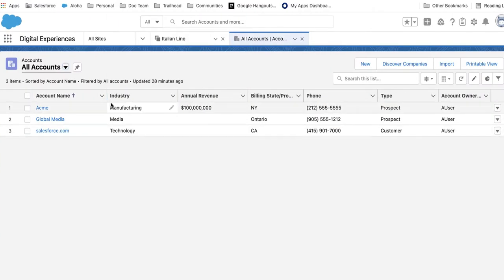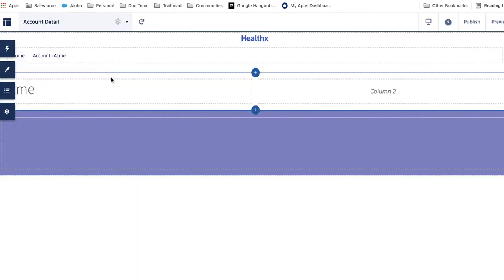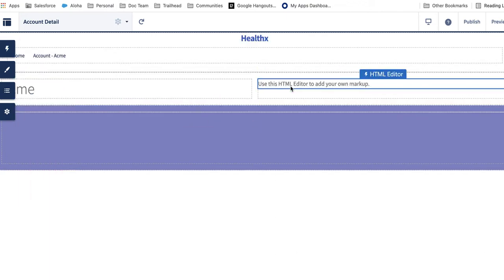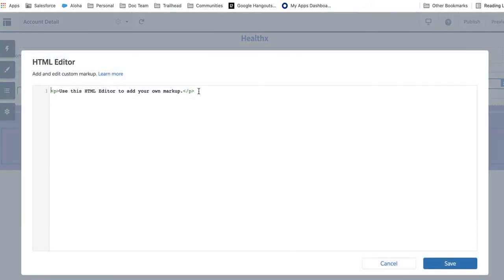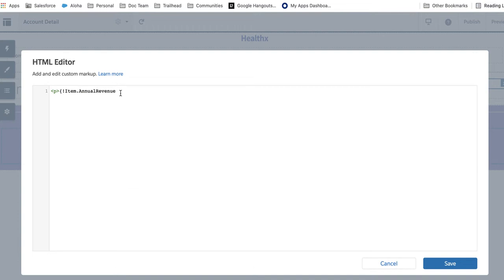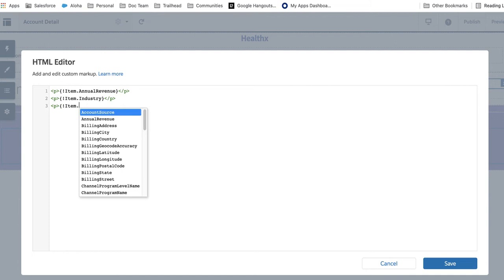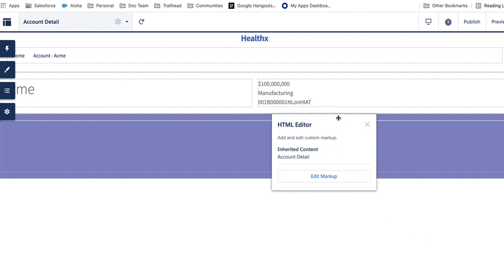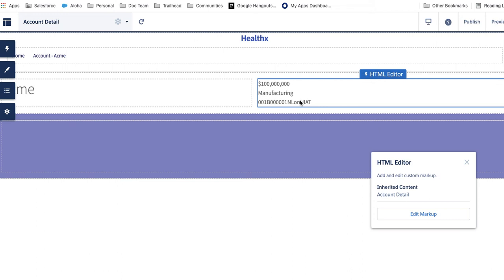Did You Know: HTML Editor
Learn how to bind multiple data fields in an LWR site, using the HTML Editor.